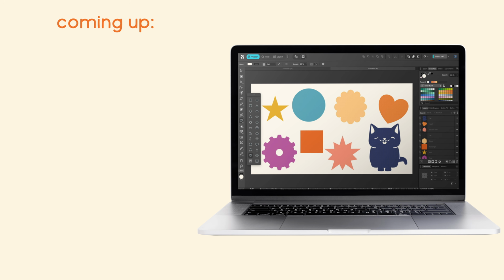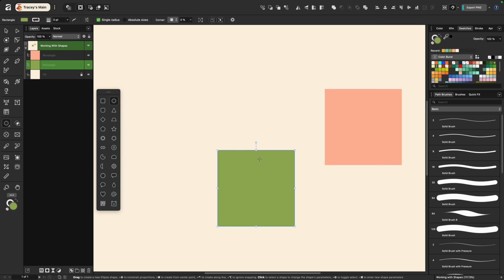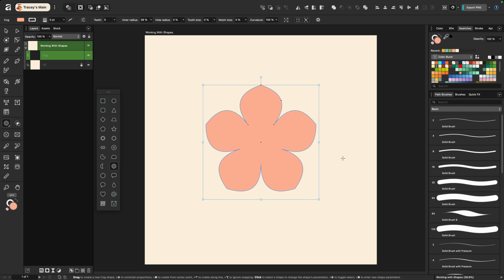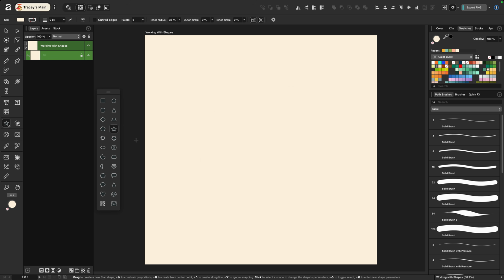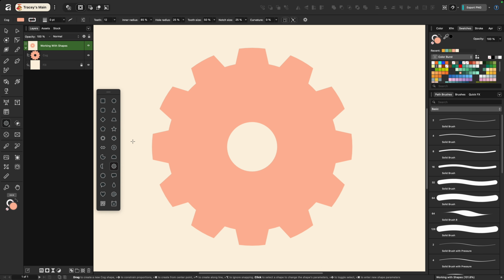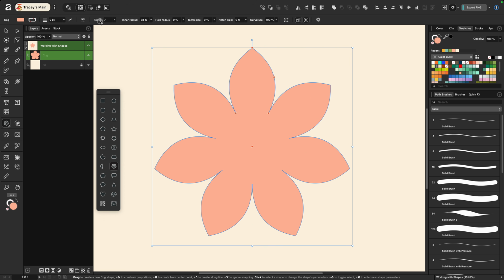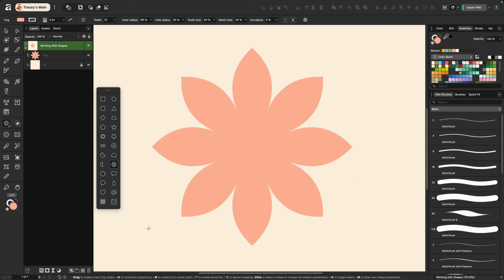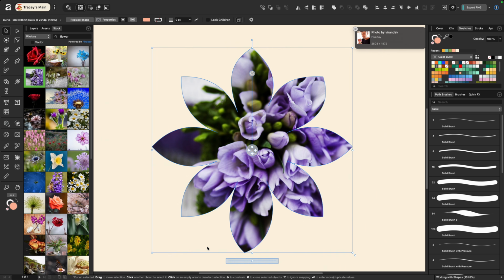Working With Built in Shapes | Getting Started in Affinity | Beginner Friendly Tutorial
In this beginner friendly tutorial, and the fourth in the Getting Started in Affinity series, we'll take a look at working with the built in shapes in the Rectangle Tool. I'll show you the various ways to create, and manipulate, the shapes as well as share tips and tricks on making both easier. Chapter Markers have been included below so you can jump around or come back to a certain point for reference.

If you've missed any of the videos in the series, you can find the full playlist here:

CHAPTERS:
00:00 - Introduction
00:21 - The Rectangle (Shape) Tool
00:44 - How to Create a Shape
00:55 - Creating a Shape With Object Data Entry
01:25 - Quick Tip: Creating a Duplicate Shape With a Click
01:38 - Quick Tip: Adding a shape on top of another with a click
02:30 - Complex Shapes and Object Data Entry
04:07 - Creating a shape manually with keyboard modifiers
05:02 - Cycling the selection (Rotating the Bounding Box)
05:25 - Creaitng Quick Grids with built in shapes
06:42 - Shape Layers vs Curve Layers
07:20 - On Shape Control Handles
09:21 - Shape Presets
10:26 - Convert to Curves (4 Ways)
11:32 - Creating Custom Text or Picture Frames from Shapes
12:16 - Final thoughts